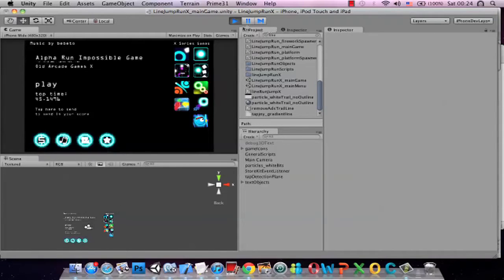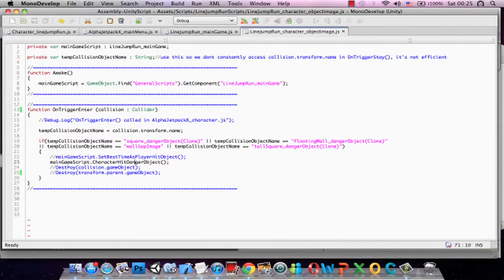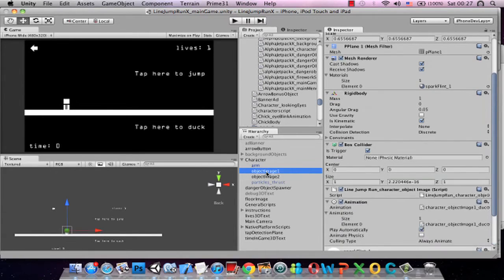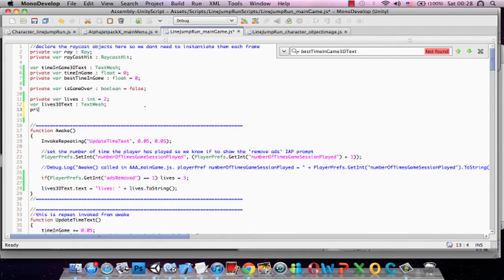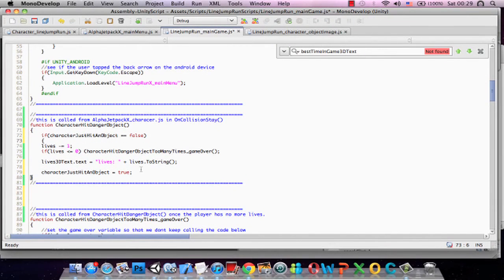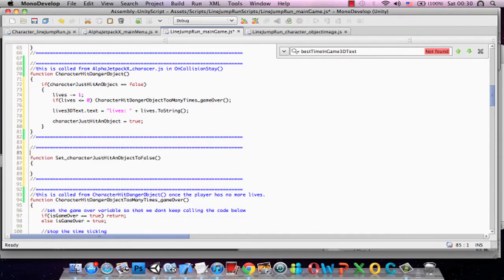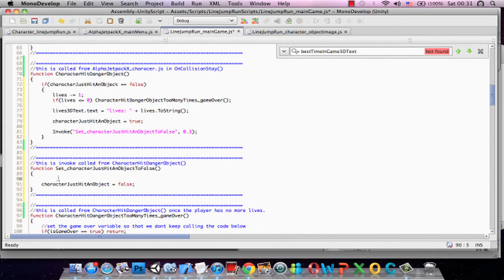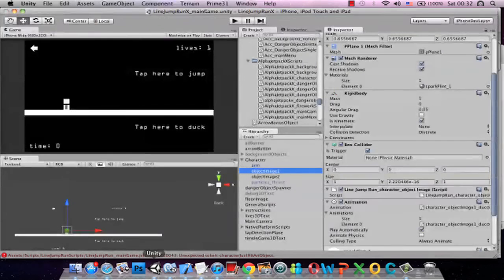How to make mobile games - Unity iPhone game - Developer diary - Temple Jump Run X - part 1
The making of Temple Jump Run X for iPhone and Android. It's now available for free on iPhone and Android. Simply search for Temple Jump Run X in the iPhone or Android app store.

Happy Gaming
Martin